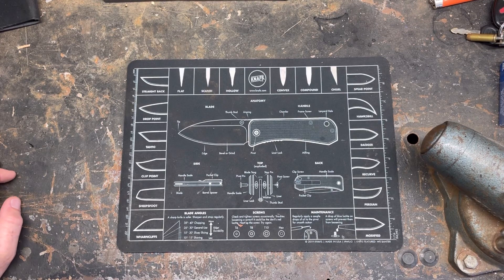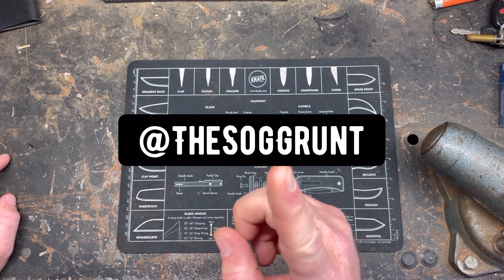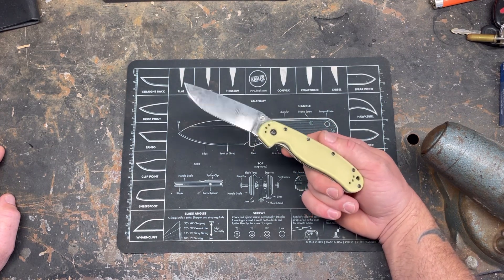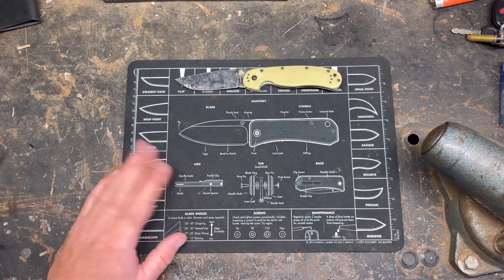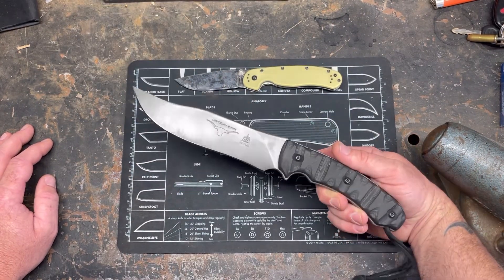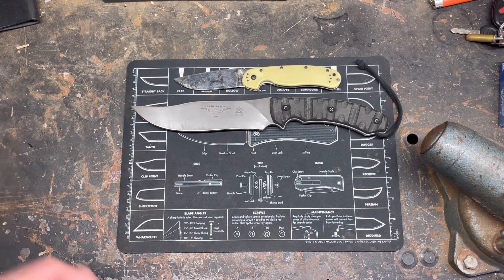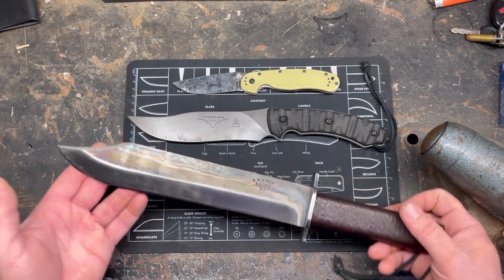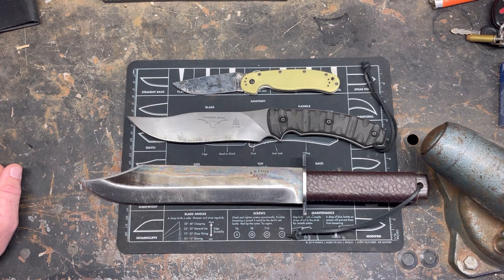My top 3 knives. A folder a medium fixed blade and a large fixed blade OPEN TAG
Hay everyone. I’m doing an open tag on 3 knives and types. A folder. A 8” and under fixed blade. And a 8” and up fixed blade. The people I’m tagging are

Let’s see some videos.